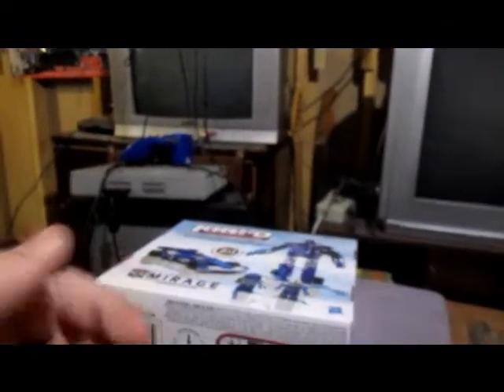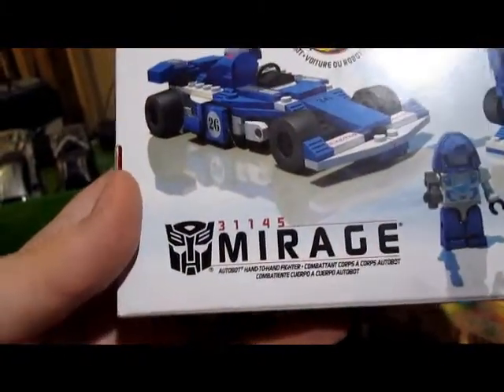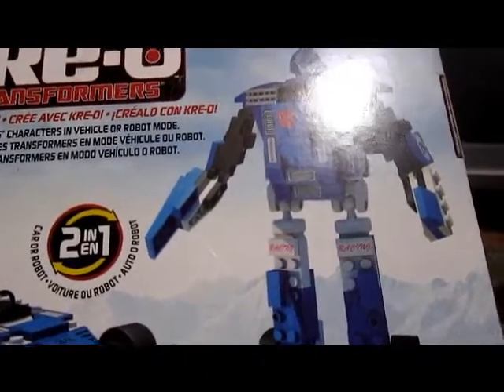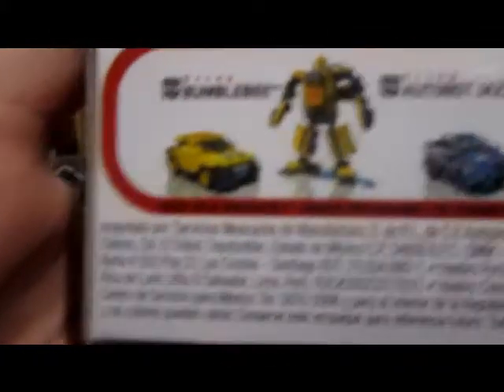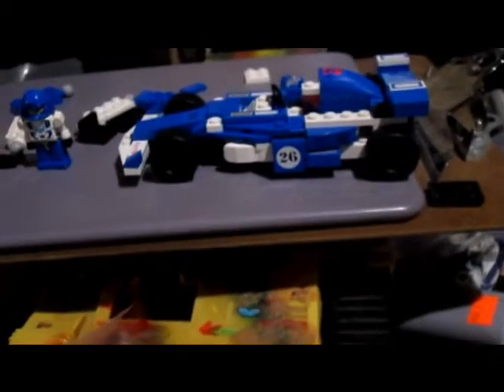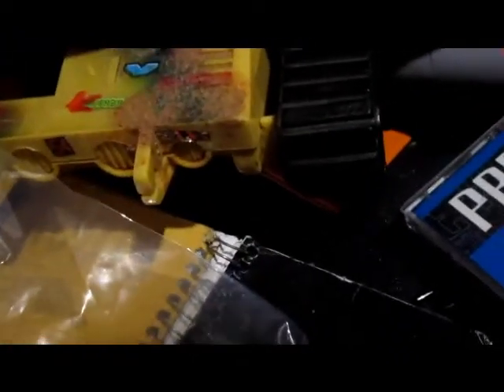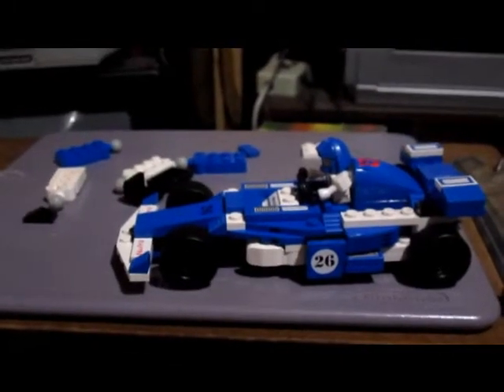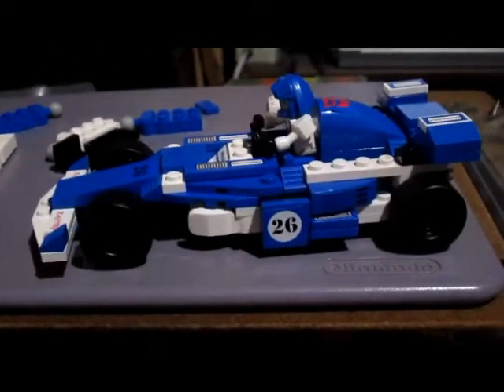Cast Iron Bandito Construction Toy Reviews: Kreo Transformers Autobot Mirage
Zellers is finally going out of buisness.
The Cast Iron Bandito reviews an unknown
Lego-like construction to known as Kreo Transformers
Autobot Mirage.